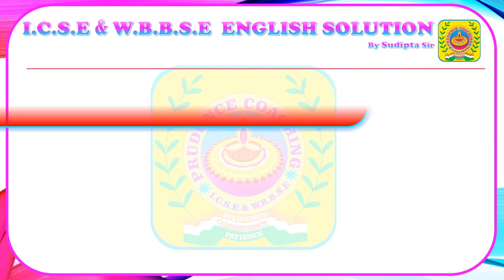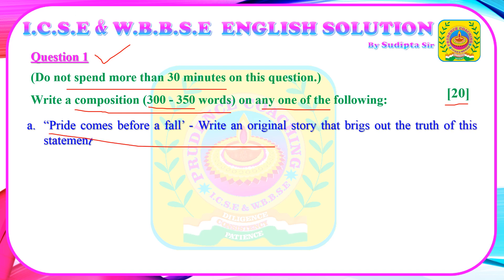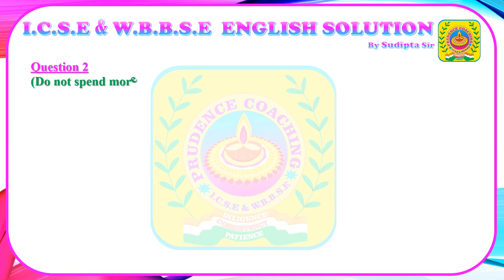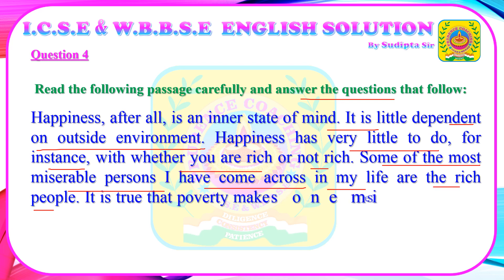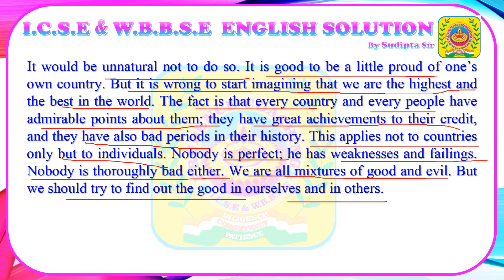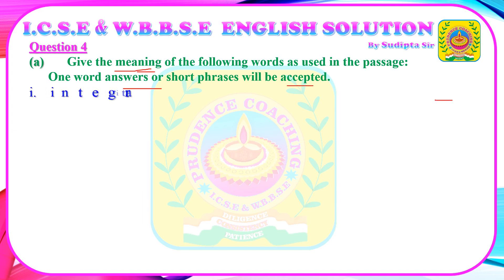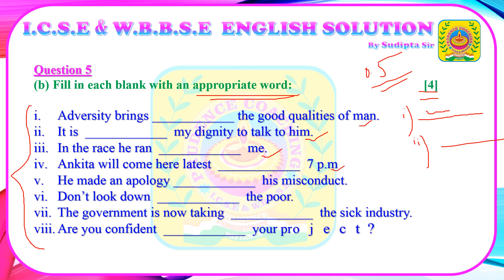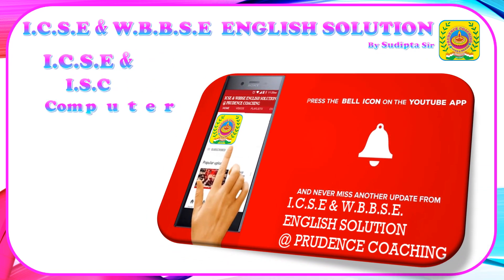ICSE ENGLISH LANGUAGE SAMPLE QUESTION PAPER 2023 || ICSE ENGLISH LANGUAGE SPECIMEN PAPER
Solved Topics
LANGUAGE EXPECTED QUESTION PAPER 2020 ICSE ENGLISH LANGUAGE PAPER SUGGESTION 2020# SAMPLE QUESTION OF ICSE ENGLISH LANGUAGE 2020#PRUDENCE COACHING

SCORE 100% WITH THESE METHODS OF WRITING ANSWERS IN#ICSE ENGLISH LANGUAGE SUGGESATION SOLUTION#2020#

If you have been benefitted from this video then don't forget to  Subscribe, Share and like our videos.It simply costs nothing for you but your little effort will motivate us to be more helpful in your studies. Let us know about your requirements and doubts too with your valuable comments. We will help you for sure.😊😊😊😊😊

Prudence Coaching

 Prudence Coaching Classes